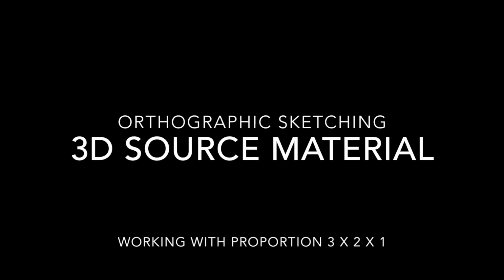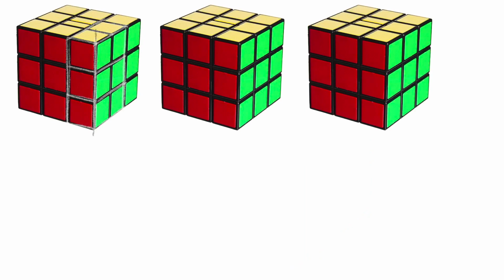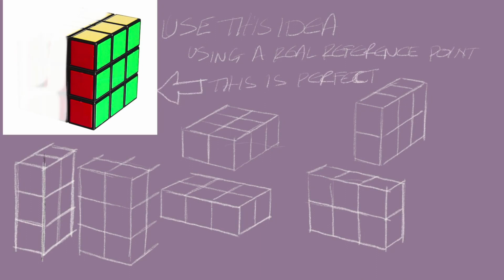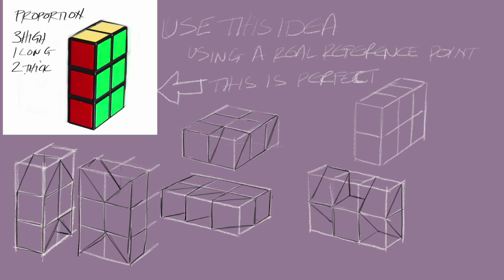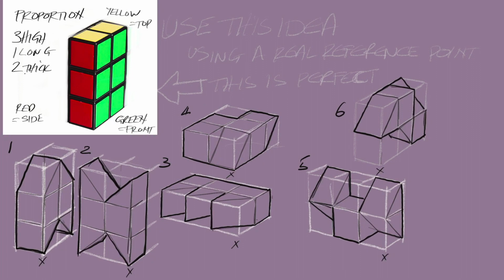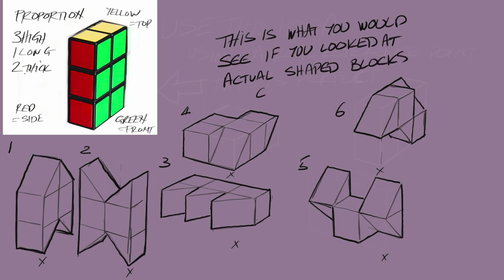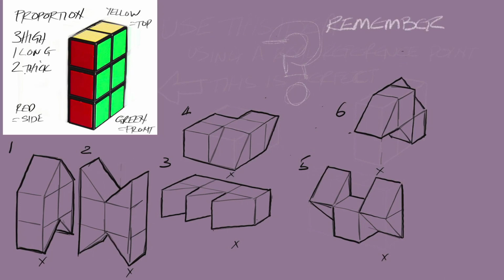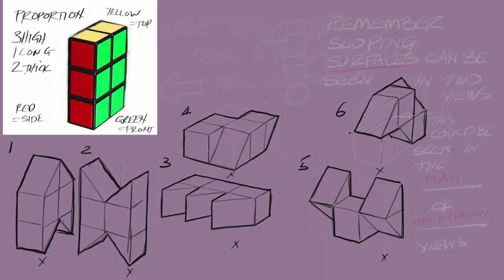Orthgrpahic Sketching Sources ..3 x2 x1. Video 2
reference source for Orthographic Sketching. Second in a series of 8